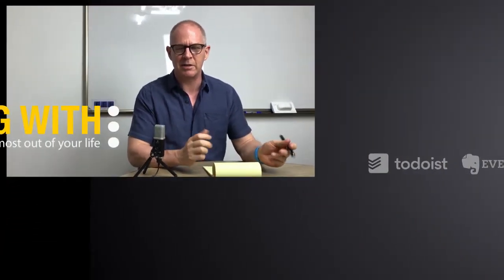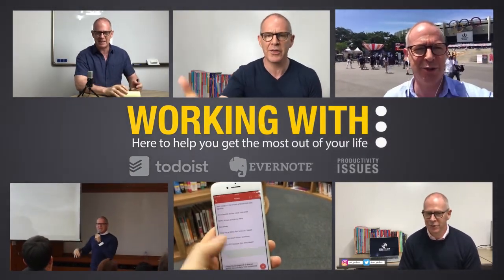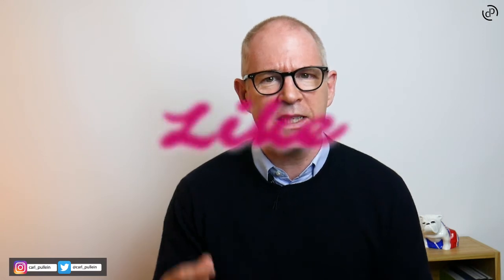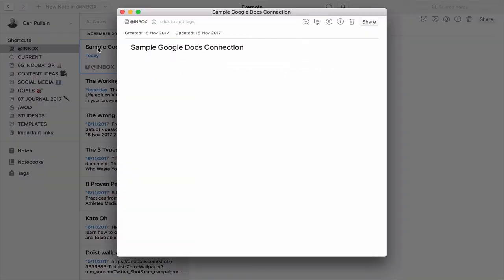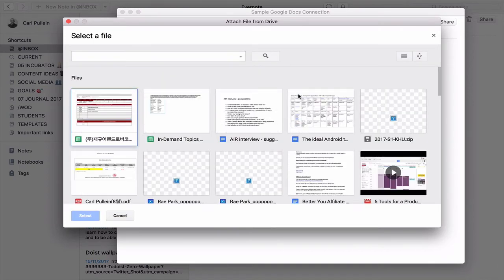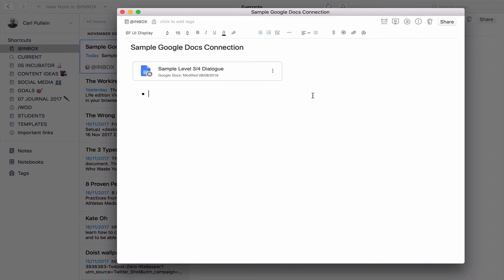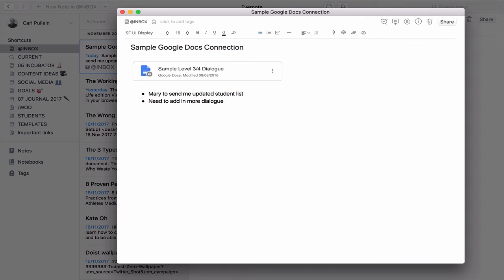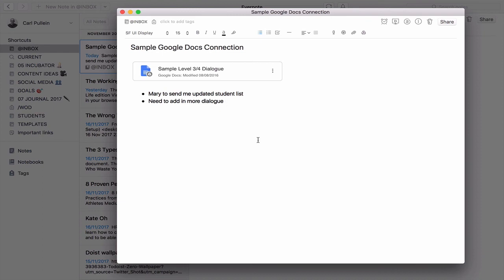Working With Evernote | Ep 78 | Evernote & Google Drive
In this week’s episode, I continue my theme of integrating with Google Drive and show how Google Drive now integrates with Evernote.

*** LINKS ***
Evernote's blog post on this new feature: